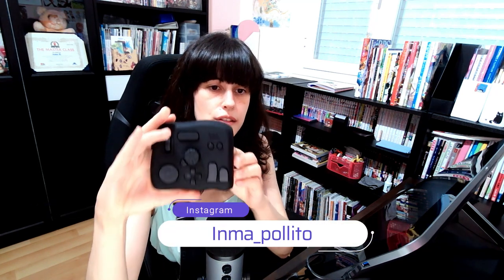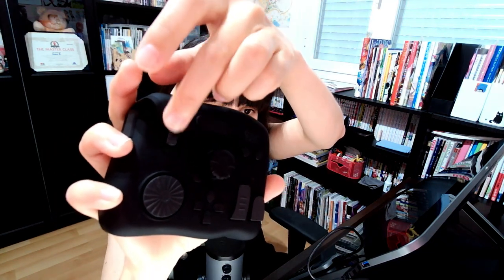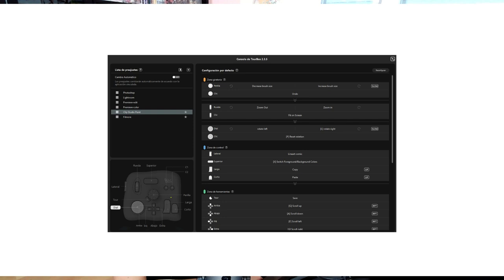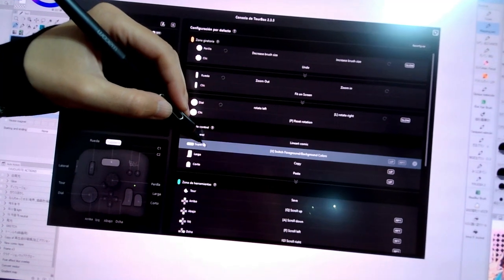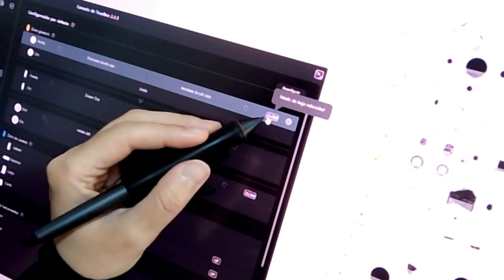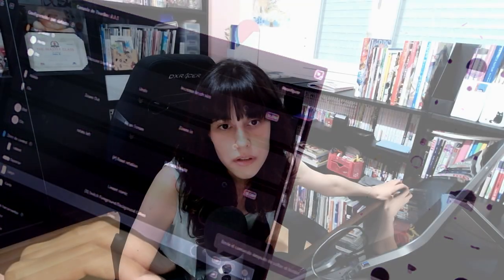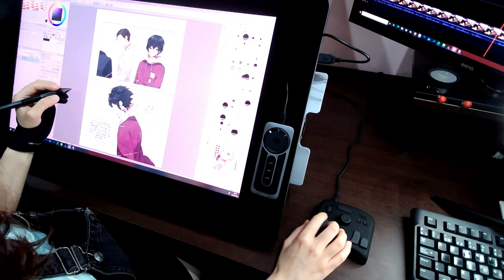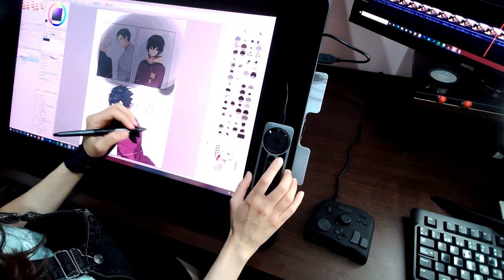Reviewing TourBox on Clip Studio Paint.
Buy TourBox with a discount by using my code: L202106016-INF

I was sent this device to try it for free and I'm super happy with it! I customized it to work with Clip Studio Paint (and also with Filmora). On the video I show my CSP customization (^^)

Here's a little summary of the good and bad points of this device:

POSITIVE
-The wheels! I love that it has 3 different wheels you can customize.
-You can have different profiles for different sofotwares.
-The combining keys option.
-The extra options some keys have (slow for wheels, perform action after releasing the key so that it's easier to combine keys, etc.).
-Can be used by left-handed people normally (yay!).
-Quality is good (it doesn't look cheap, and the keys work very well).

NEGATIVE
-Windows doesn't recognise the developer when installing the drivers ( º - º )
-You can't add multimedia commands like "skip to next song".

The negative points are mainly software-related, so I think they might fix them in the future.

All in all, I'm very happy with it, and if you don't have any device like this, I totally recommend buying one to make your workflow faster (either this one or any other you like!).